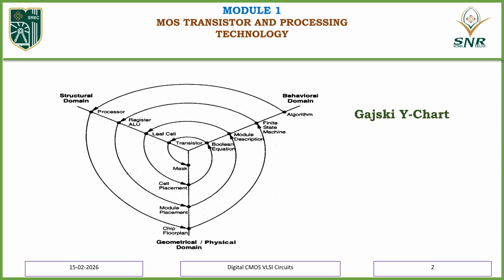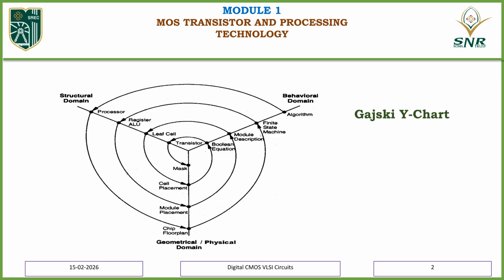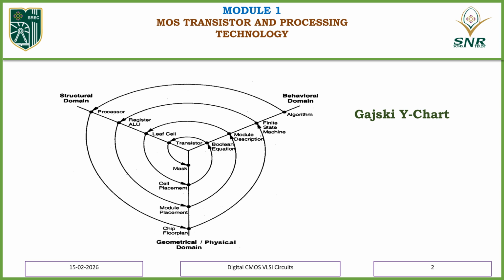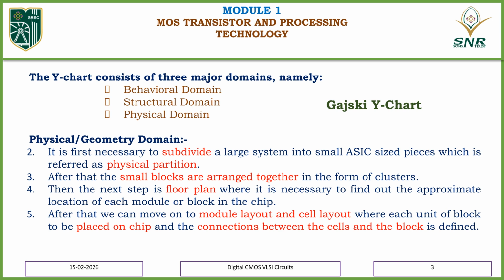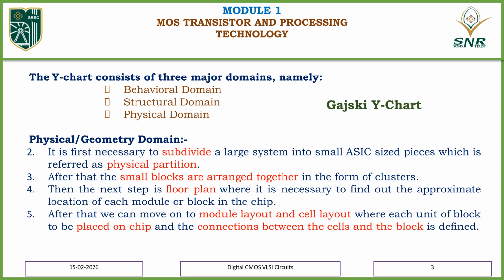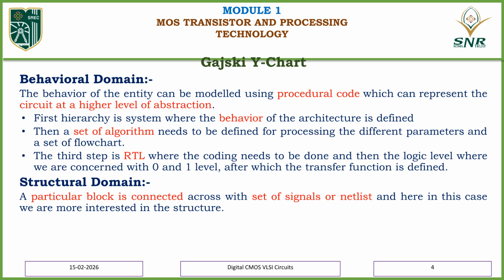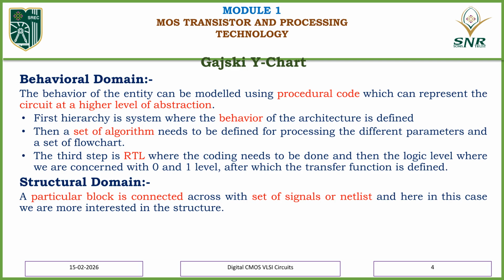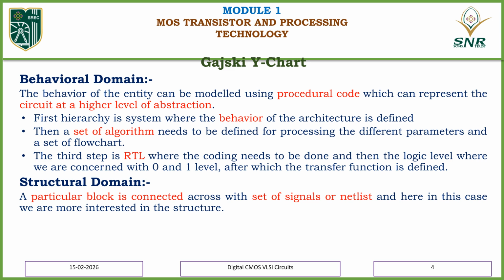Gajski Y-Chart Explained | VLSI Design Domains | Structural, Behavioral & Physical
In this video, we explain the Gajski Y-Chart, an important concept in VLSI design.

The Y-Chart represents three domains of VLSI design:

Behavioral Domain
Structural Domain
Physical (Geometrical) Domain

We also discuss different levels of abstraction such as system level, RTL level, gate level, and transistor level.

This topic is important for ECE students, VLSI beginners, and interview preparation.

From logic to silicon — learn, design, and innovate.